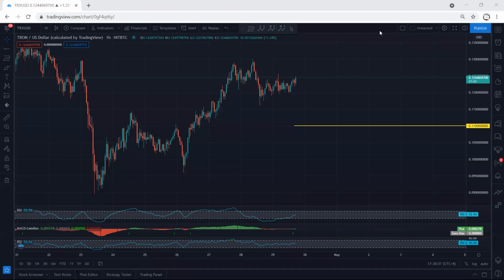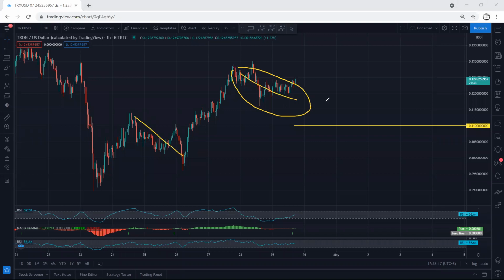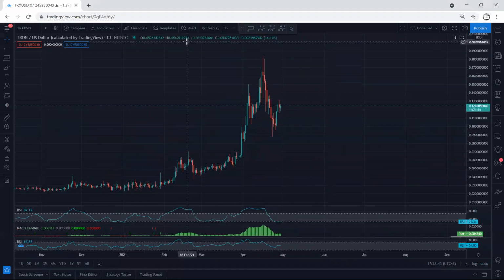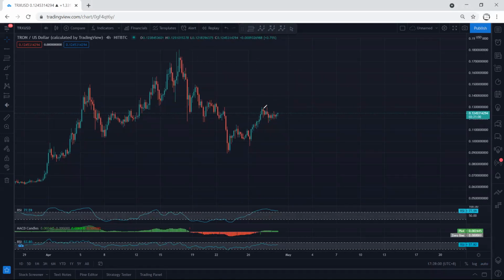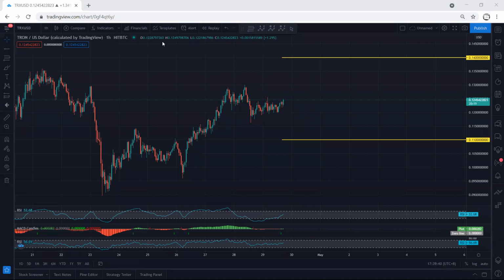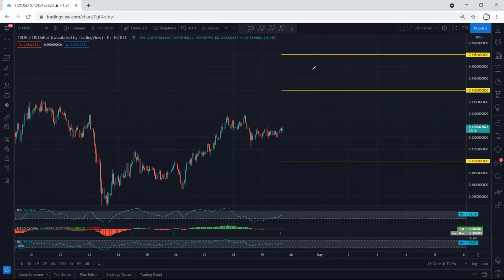TRON Technical Analysis for April 29, 2021 - TRX - PRICE UPDATE